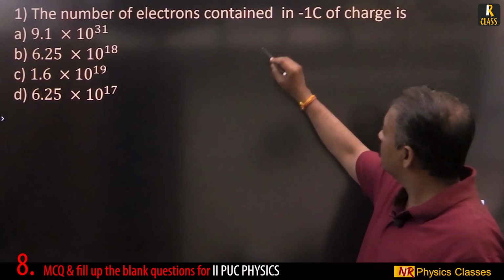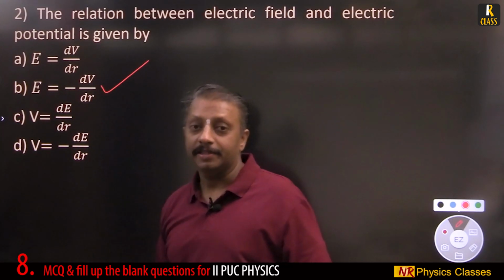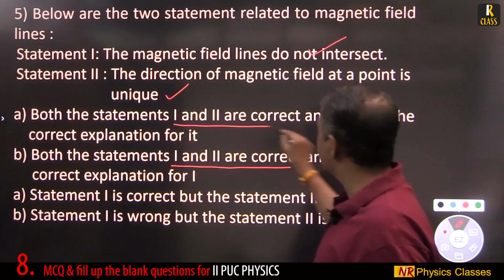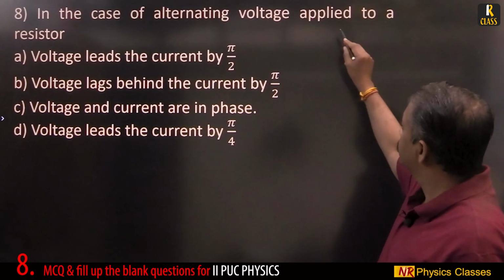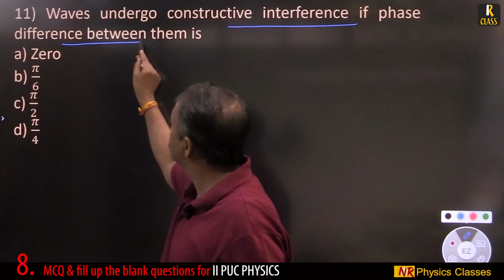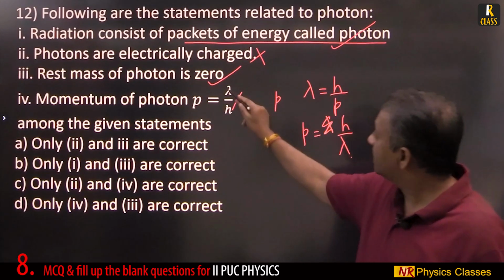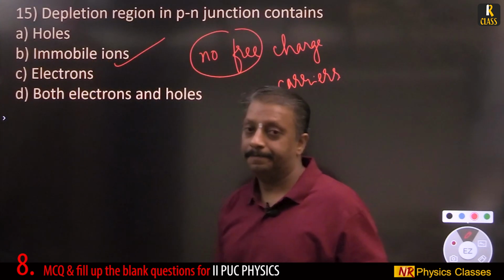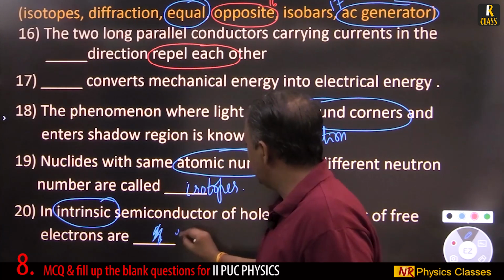8. MCQ & fill up the blank for 2nd PUC Physics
for CET & NEET PYQ - shortcut with explanation